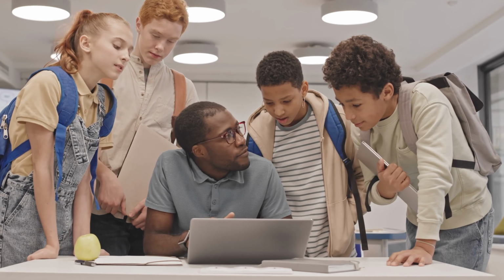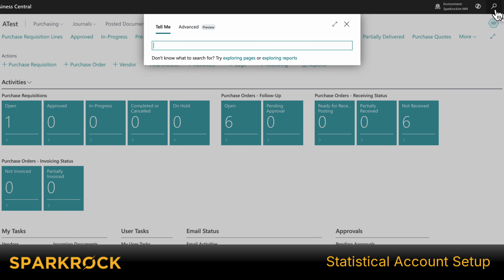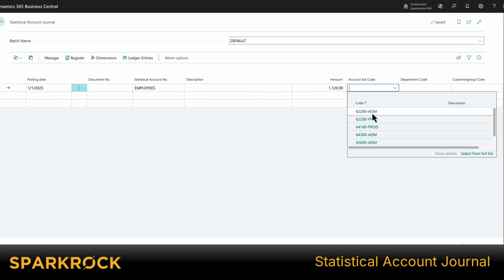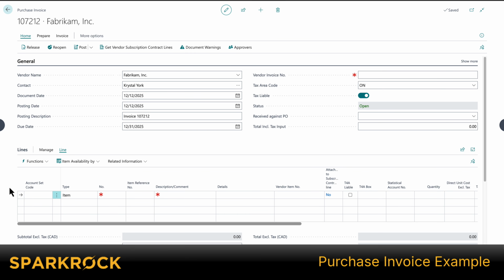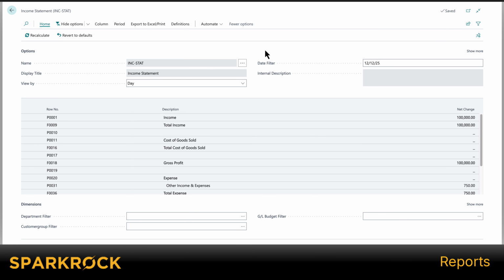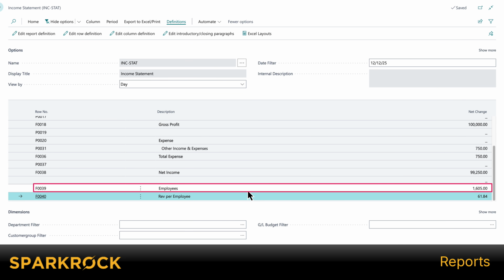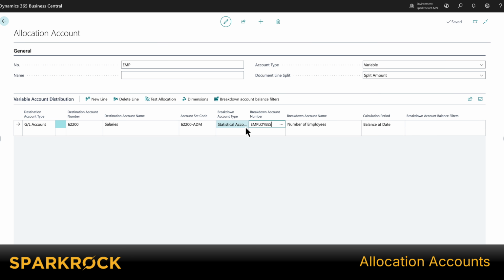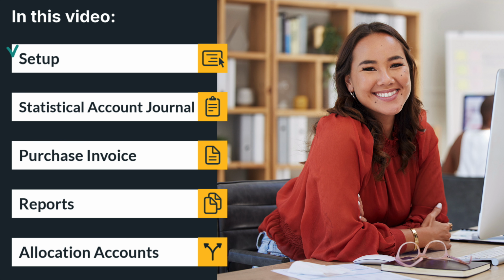Sparkrock Finance: Statistical Accounts for Non-Financial Reporting and Allocations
Discover how statistical accounts in Sparkrock Finance let you track and report on meaningful non-financial data—without impacting your general ledger balances.

In this video, you will learn how to:
• Set up statistical accounts to track operational data such as employee counts, assets, or square footage
• Populate statistical accounts using the Statistical Account Journal
• Update statistical account balances directly from purchase documents
• View and drill into statistical account balances and ledger entries
• Use statistical accounts in financial reports and calculations
• Combine statistical accounts with variable allocation accounts to distribute costs based on non-financial values

These features help finance teams add valuable operational context to reporting, support more accurate cost analysis, and automate allocations based on real-world drivers—not just fixed percentages.

About Sparkrock